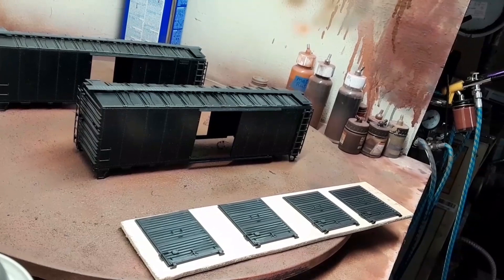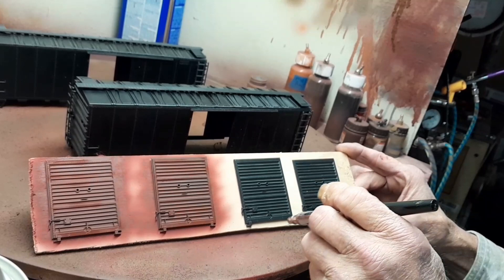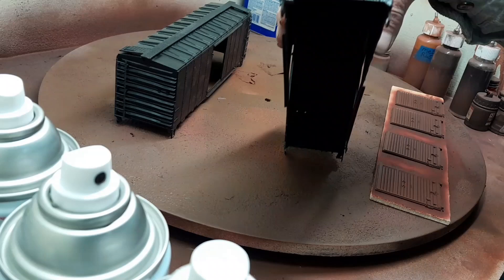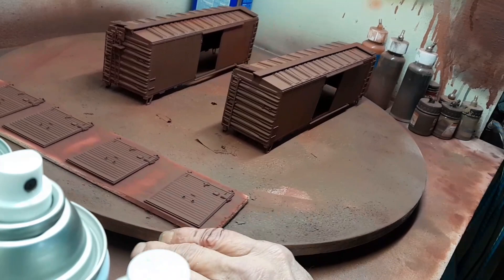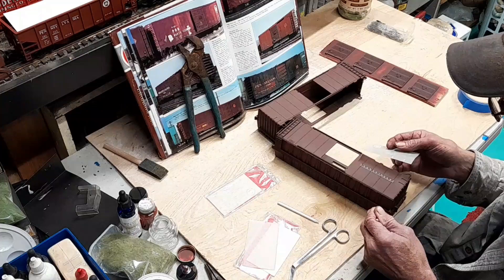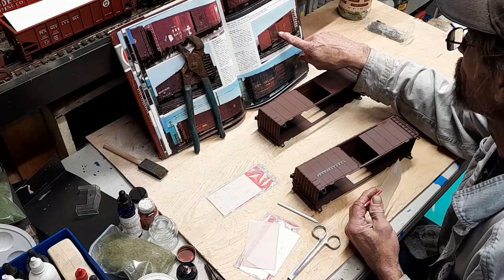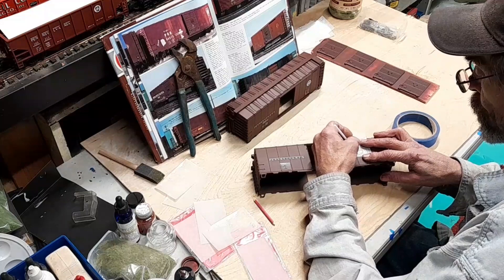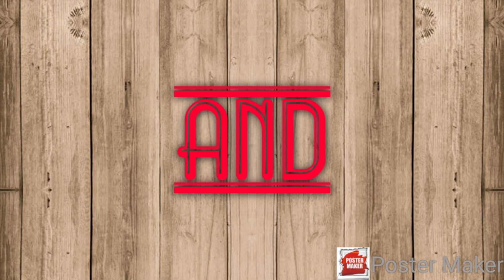Painting an "O" scale 40 foot box car and decaling it to PRR.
Painting an "O" scale 40 foot box car and decaling it PRR.